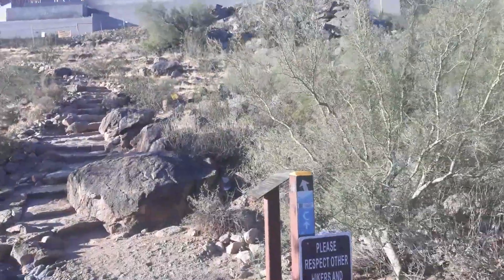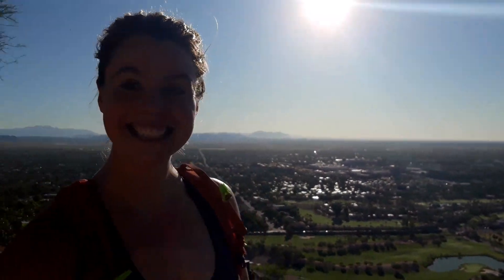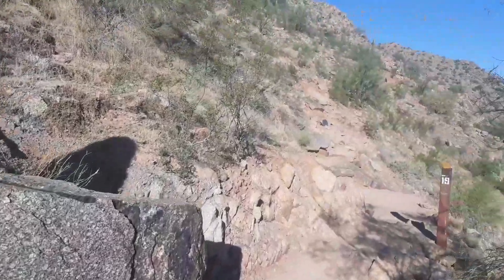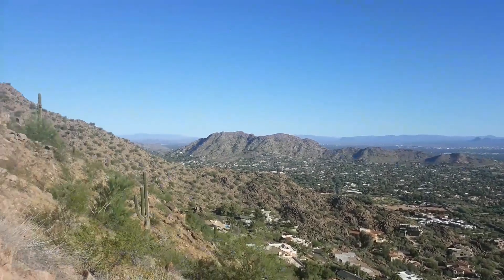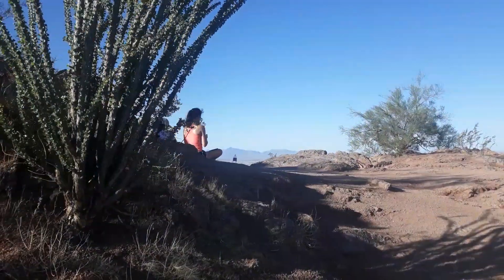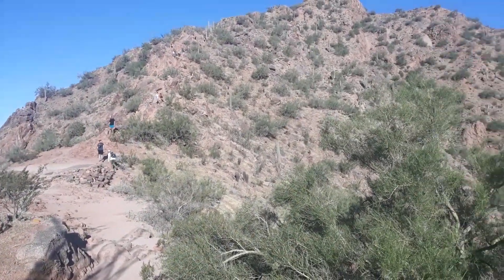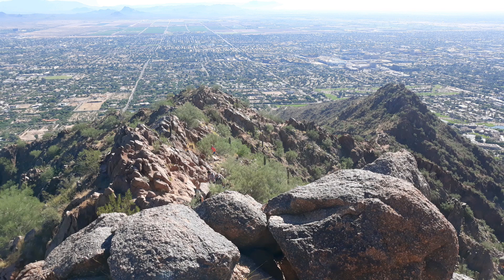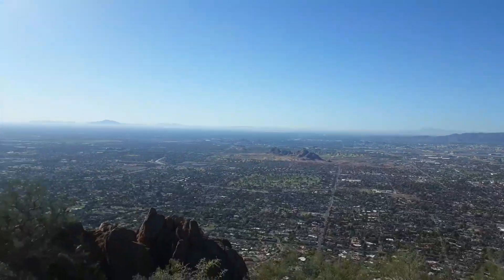CAMELBACK MOUNTAIN - Hiking Cholla Trail in Phoenix, Arizona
Camelback Mountain located in Phoenix, Arizona is the tallest mountain within the city. It is located right in Phoenix and a great morning (or afternoon) hike. There are two ways to summit this beautiful mountain. Today I am bringing you along as I hike up Camelback Mountain through the most popular Cholla trail.

Address to hike Camelback Mountain - Cholla trailhead: 6131 E Cholla Ln, Paradise Valley, AZ 85253